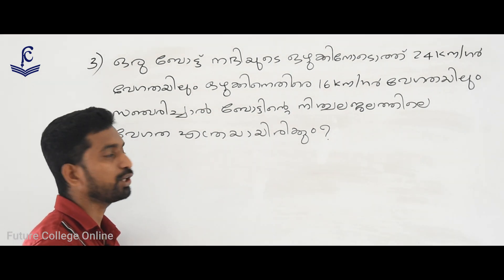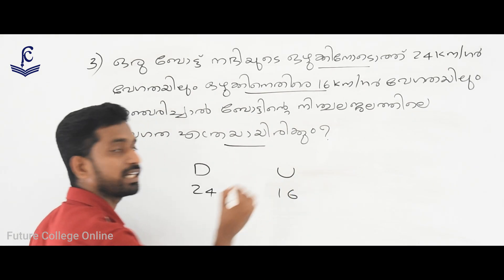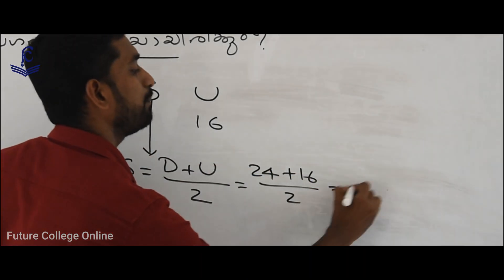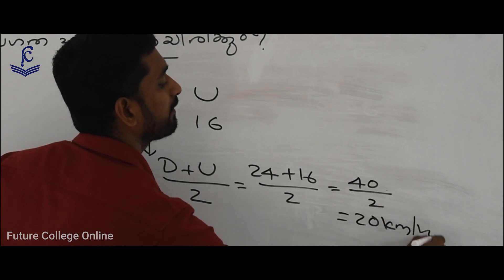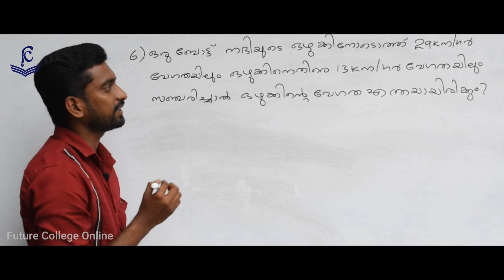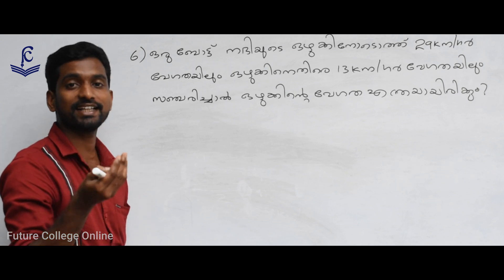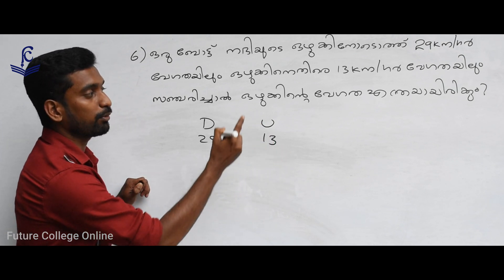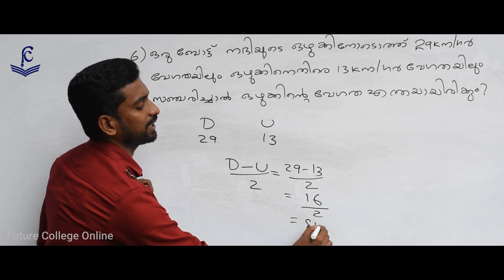⛵️ Boat and Stream || Maths Class-3 || Sarath || Future College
കഴിഞ്ഞ 25 വർഷങ്ങളായി ഉദ്യോഗാർത്ഥികൾക്കു വേണ്ടി നിസ്വാർത്ഥമായി പ്രവർത്തിക്കുന്ന കൊല്ലം ജില്ലയിലെ ചവറ തെക്കുംഭാഗത്തുള്ള FUTURE  COLLEGE  മത്സര പരീക്ഷകളിൽ ഉന്നത വിജയം നേടാൻ സഹായിക്കാനായി ആരംഭിച്ചിട്ടുള്ള  സൗജന്യ ഓൺലൈൻ പരിശീലന ക്ലാസാണിത് .

ആനുകാലിക  വിജ്ഞാനം(Current Affairs ) -  'ജിജ്ഞാസ', മിന്നൽ കറന്റ്  അഫയേഴ്‌സ്  എന്നീ പേരുകളിലും പൊതുവിജ്ഞാനം - 'അറിവിന്റെ ചെറുതുള്ളികൾ' എന്ന പേരിലും
ഇംഗ്ലീഷ് ഗ്രാമർ - 'Little Drops of English Grammar'  എന്ന പേരിലും
ഗണിതം - 'മണിച്ചിത്രത്താഴ്' എന്ന പേരിലും
മലയാളം - 'മലയാളം മനോഹരം' എന്ന പേരിലും
പാഠപുസ്തകവുമായി ആയി ബന്ധപ്പെട്ട ക്ലാസുകൾ 'ഒരുവട്ടം കൂടി' എന്ന പേരിലും
 കുഴപ്പിക്കുന്ന ചോദ്യങ്ങൾ  'കൺഫ്യുഷൻ തീർക്കണമേ' എന്ന പേരിലും അടിസ്ഥാന പൊതുവിജ്ഞാനം 'ബേസിക്  ജി.കെ'  എന്ന പേരിലുമാണ് ലഭ്യമാക്കുന്നത് .
മത്സരപരീക്ഷകൾക്ക് ചോദിക്കാൻ സാധ്യതയുള്ള വസ്തുതകൾ 'മിന്നൽ GK' - യിലൂടെ അതിവേഗം ലഭ്യമാക്കുന്നു.

പുത്തൻ അറിവുകൾ നേടാൻ ആഗ്രഹിക്കുന്ന എല്ലാ പ്രായക്കാർക്കും  സ്കൂൾ-കോളേജ് വിദ്യാർഥികൾക്കും ക്വിസ് മത്സരങ്ങളെ സ്നേഹിക്കുന്നവർക്കും കൂടി ഉപകാരപ്രദമാകുന്ന തരത്തിലാണ് ക്ലാസുകൾ തയ്യാറാക്കിയിട്ടുള്ളത്.

==  Share Knowledge  ==

==  Share Knowledge  ==

FUTURE COLLEGE ONLINE
FUTURE COLLEGE CHAVARA SOUTH
FUTURE COLLEGE THEKKUMBHAGOM
FUTURE COLLEGE KOLLAM